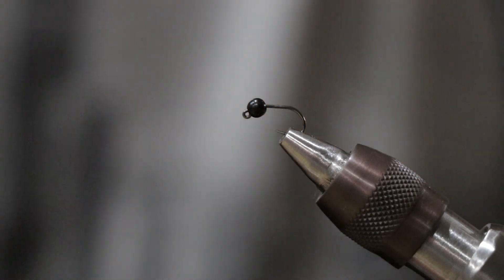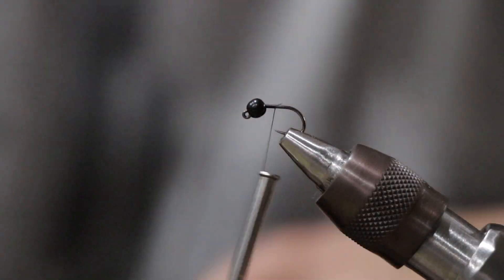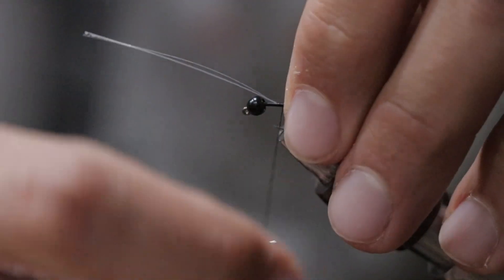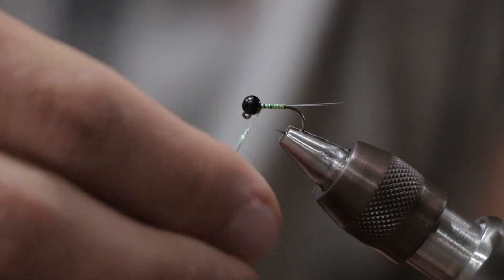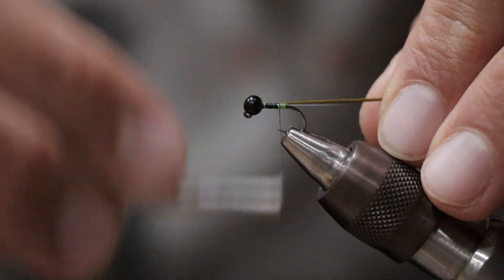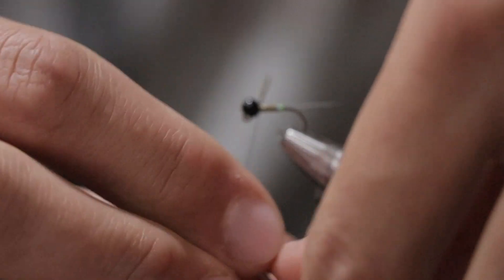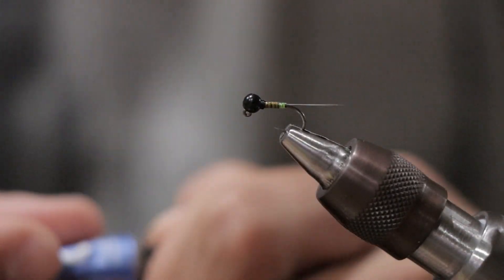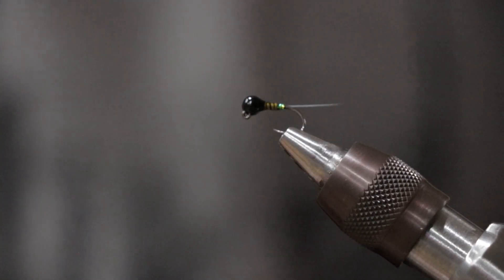Quilldigon Fly Pattern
Material List:
Hook- Size 14 Fasna f-420
Bead- 2.8mm Black Tungsten
Thread- 70 UTC Black
Body- Golden Olive Stripped Peacock Quill
Flash- Fl. Chartreuse Hex Flash